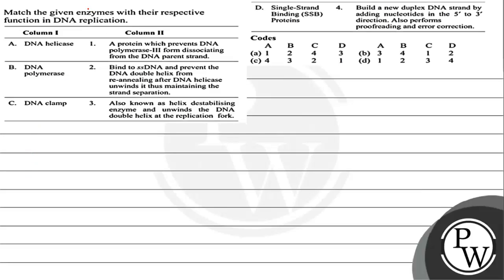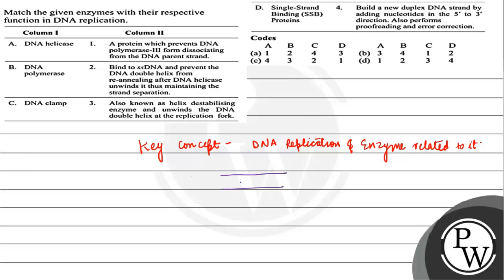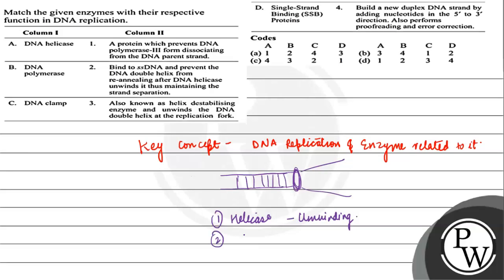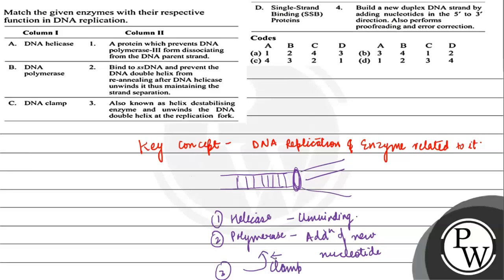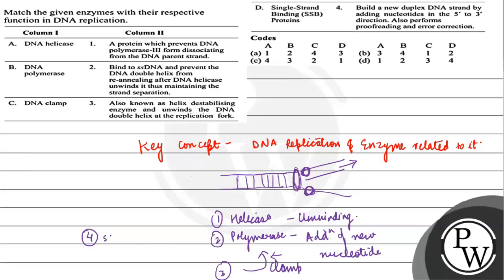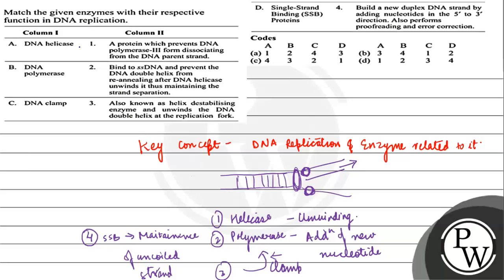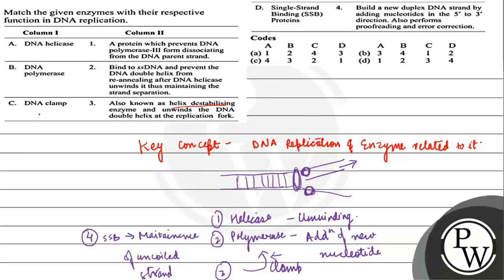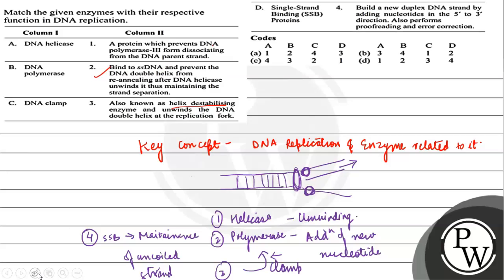Match the following columns. Column I Column II A. Exon 1. Coding sequ...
Match the following columns.

    Column I         Column II

A.     Exon     1.     Coding sequence

B.     Intron     2.     Non-coding sequence

C.     Genetic code     3.     Triplet bases on m RNA

D.     DNA packaging     4.     Nucleosome

Codes
[      A      B      C      D             A      B      C      D; (a)  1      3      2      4    (b)      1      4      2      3; (c)  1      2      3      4    (d)      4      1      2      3 ]